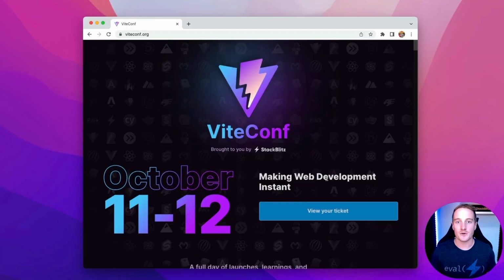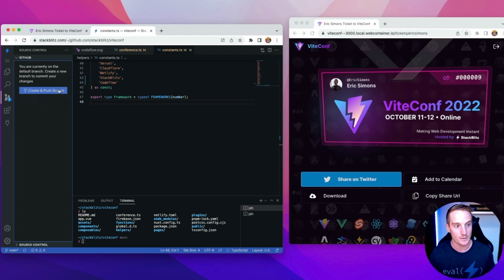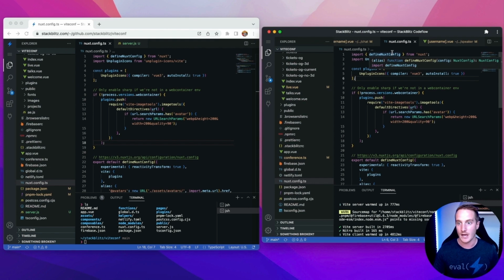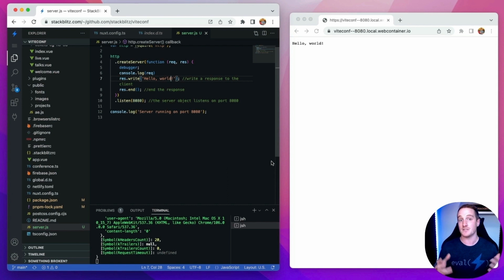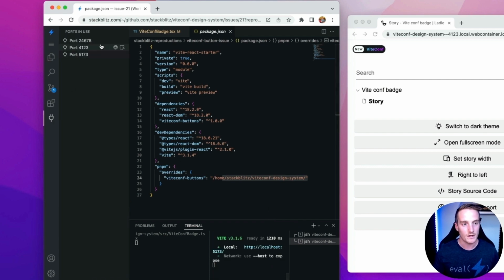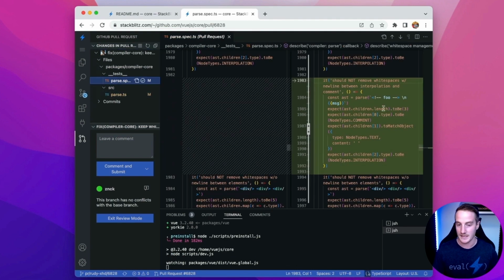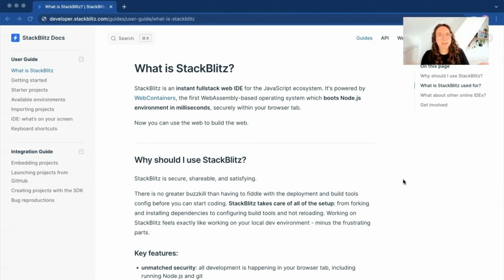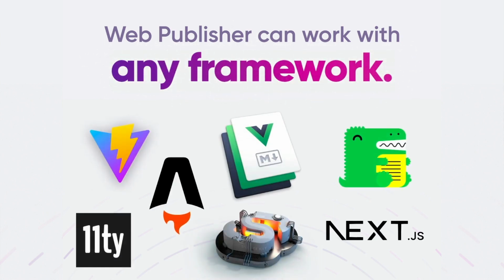StackBlitz Keynote | Sylwia Vargas, Tomek Sułkowski, Eric Simons | ViteConf 2022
Watch the StackBlitz team as their unveil CodeFlow, their answer to making development workflows instant!